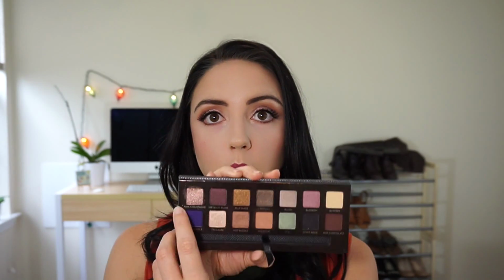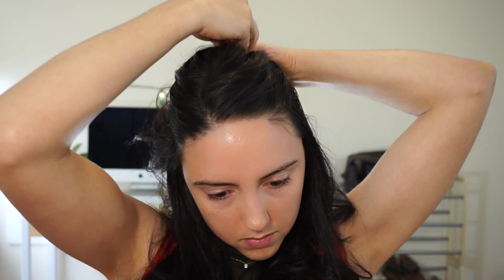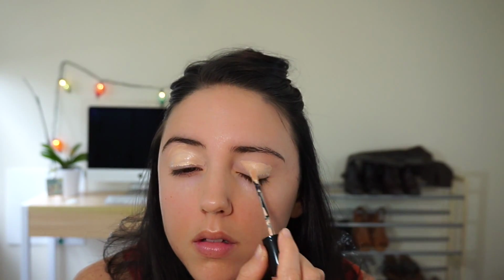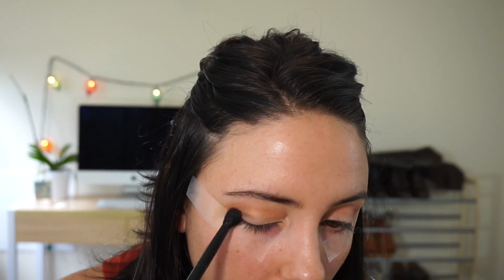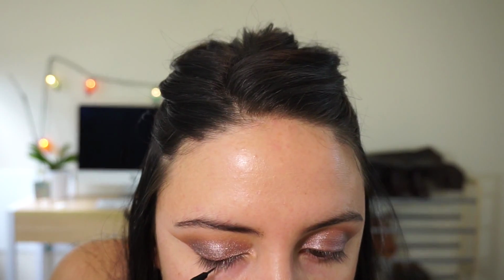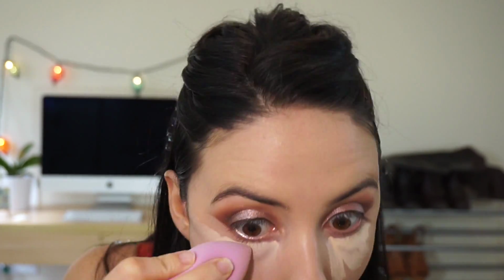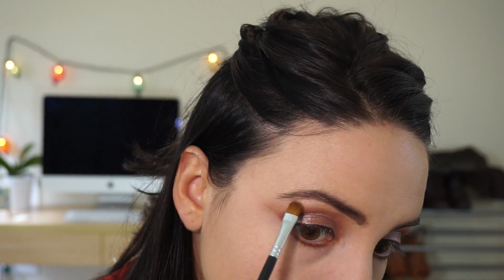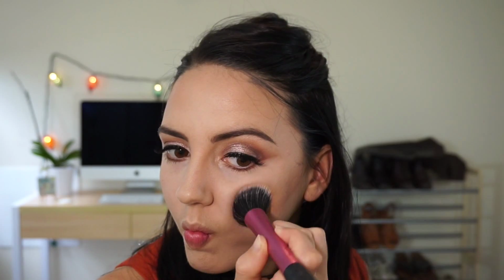Champagne Holiday Makeup Look | 2015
Products:

Benefit Stay Don’t Stray Eye Primer (light/medium)
Ardell Natural Lashes (120 demi)
Becca Cosmetics Shimmering Skin Perfector (champagne pop)
Tarte Amazonian Clay 12-hour blush (glisten)
City Color HD Translucent Powder
Absolute New York Nano Liner (black)
Anastasia of Beverly Hills Self Made Palette (buttery, sherbet, hot chocolate, pink champagne, treasure)
NYX Wonder Stick (universal)
Benefit Girl Meets Pearl
Make Up For Ever Ultra HD Foundation (y235)
Rimmel Lash Excelerator
Colourpop Lippie Stick (lumiere)
Maybelline Great Lash (clear
NYX Jumbo Eye Pencil (cashmere)
Benefit The Pore Professional Primer